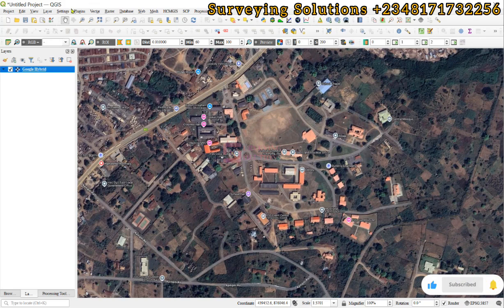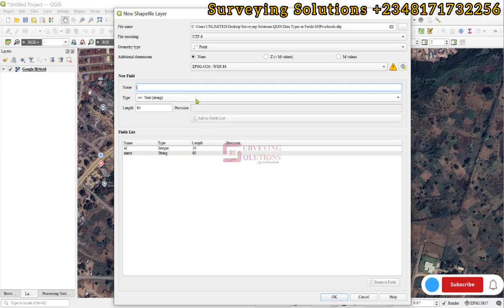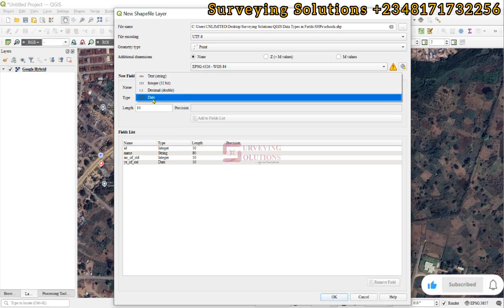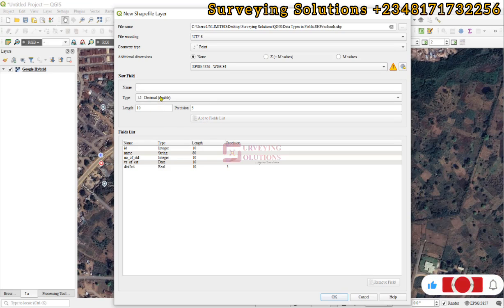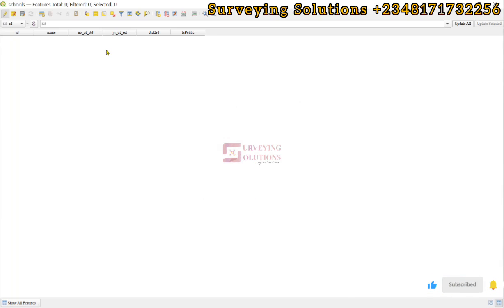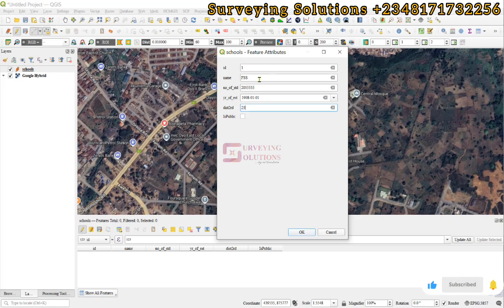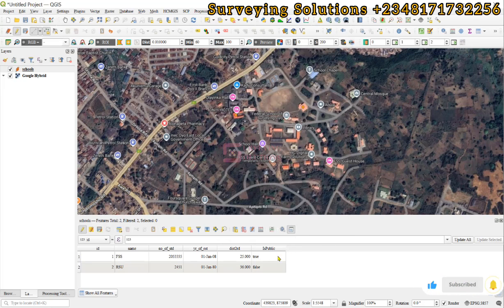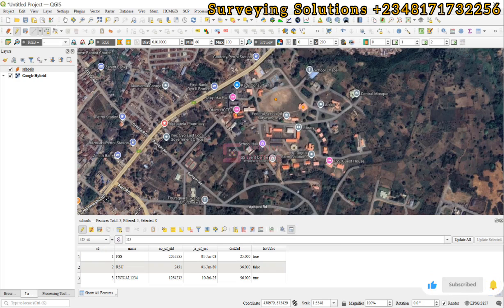How to Set Data Types in QGIS Attribute Table | Text, Integer, Date, Float & More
Learn how to correctly set and manage data types in QGIS attribute tables — including Text, Integer, Decimal (Float), Date, Boolean, and more. This step-by-step tutorial will help you create organized GIS layers, avoid common errors, and ensure your spatial data is ready for analysis, mapping, and reporting.

Whether you're new to QGIS or an experienced GIS analyst, this guide will show you how to build attribute tables for shapefiles, GeoPackages, and PostGIS databases — so your GIS projects remain clean, accurate, and future-proof.